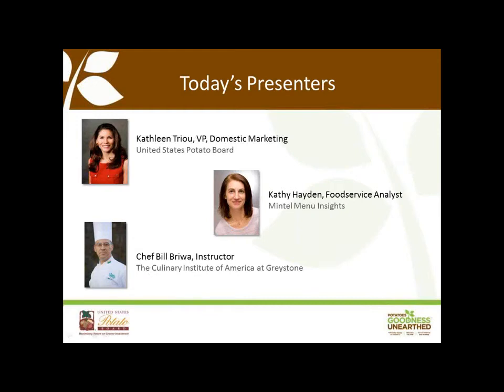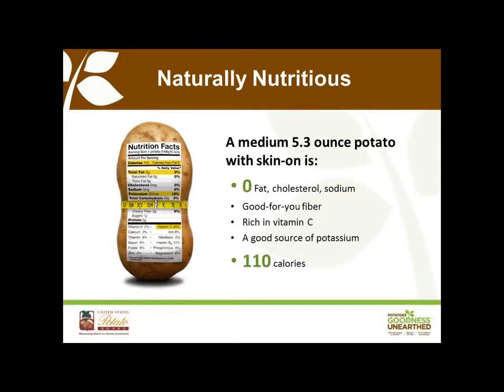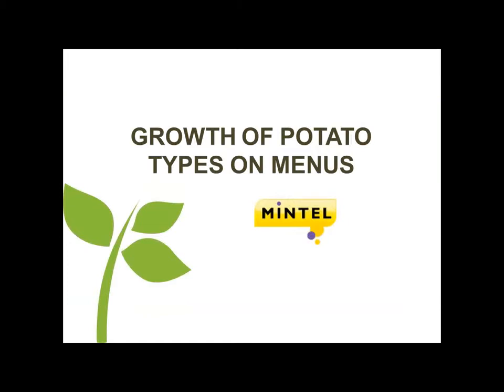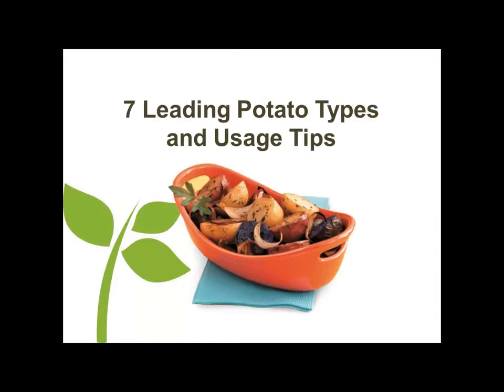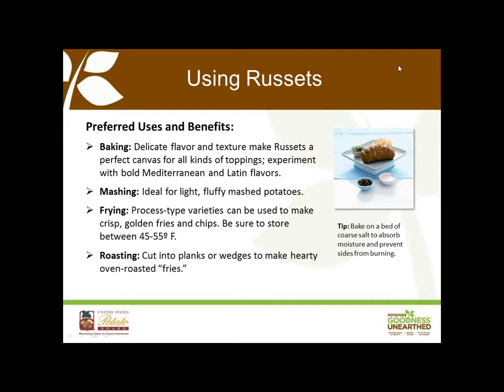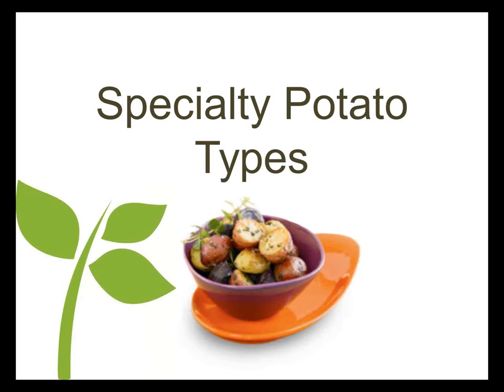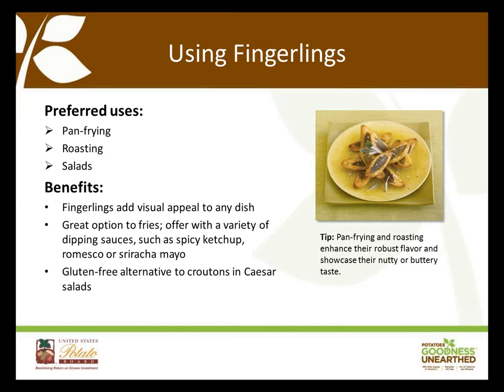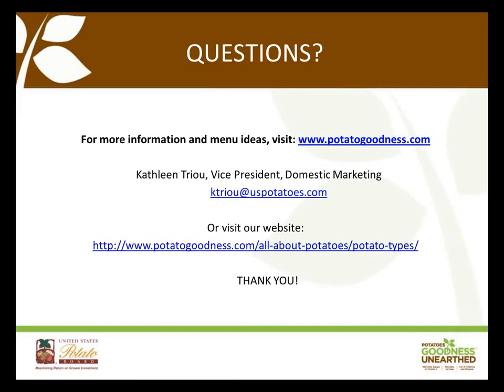The Perfect Potato